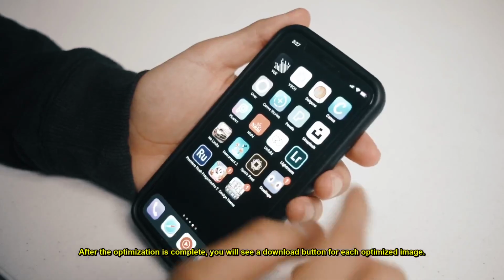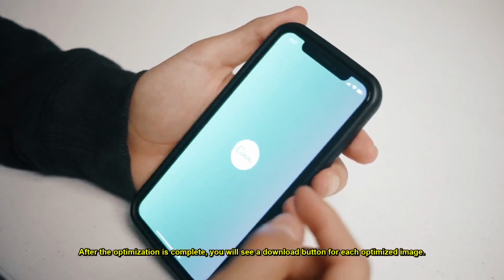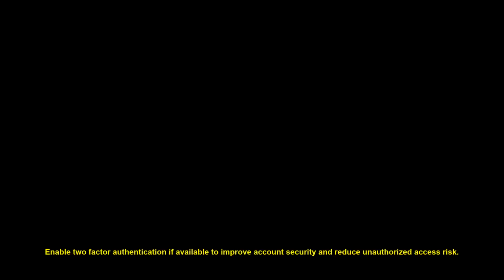How to verify image optimization using TinyPNG or Shopify apps - Step By Step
In this step-by-step tutorial, learn how to verify image optimization using TinyPNG or Shopify apps to enhance your website's performance. Discover essential tips for compressing images without losing quality and understand how to check if your images are optimized for faster loading times. Whether you're a beginner or an experienced user, this guide will help you improve your site's SEO and user experience. Don't miss out on the secrets to effective image optimization!